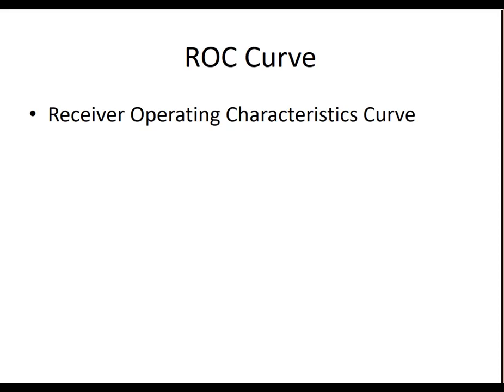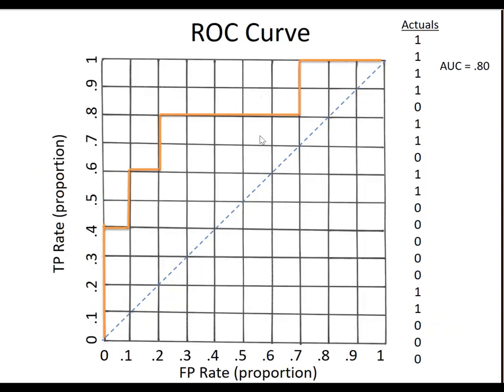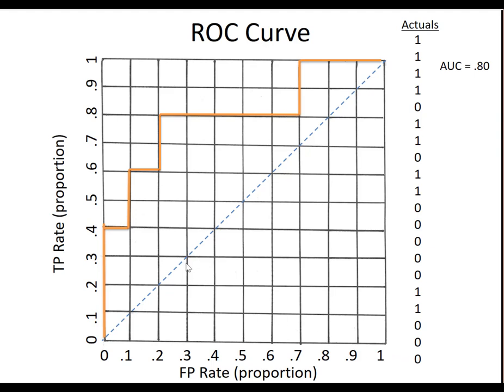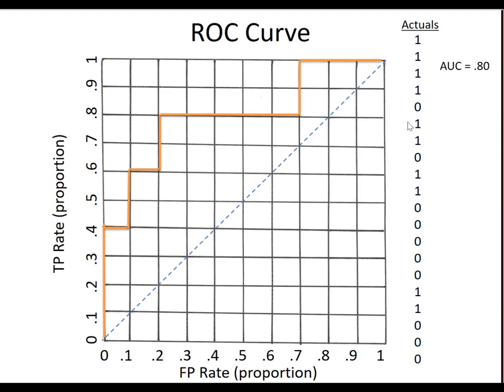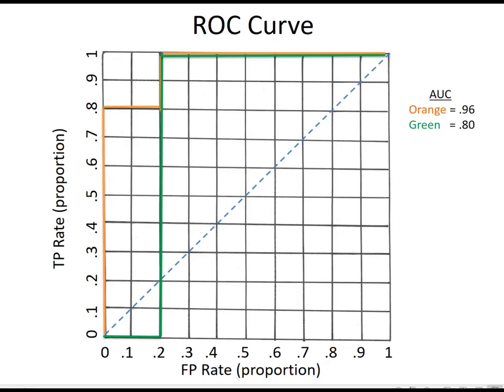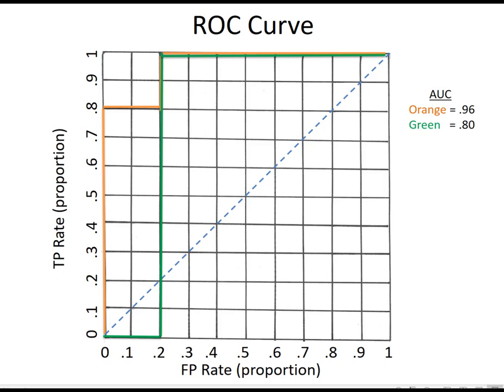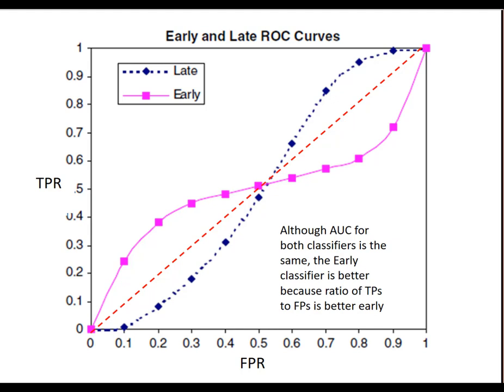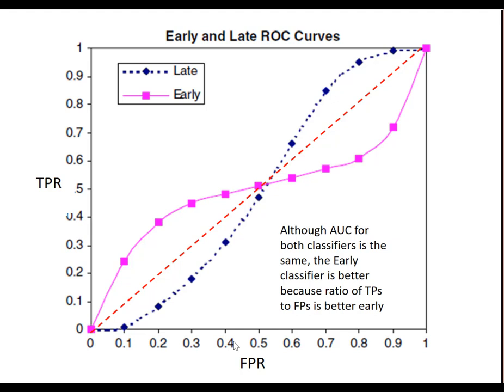4 ROC Curves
How ROC curves work, why they were developed and how they can be used to evaluate classifiers.